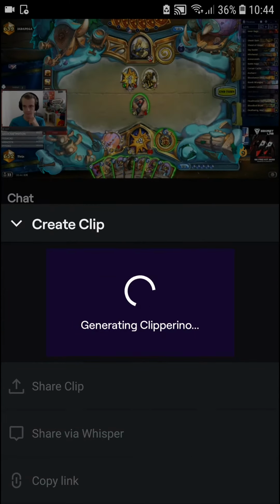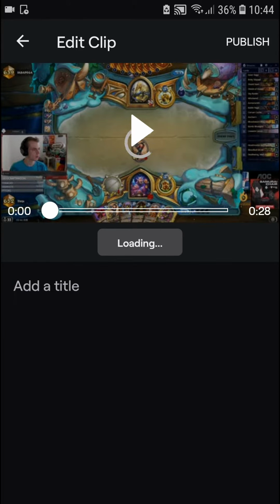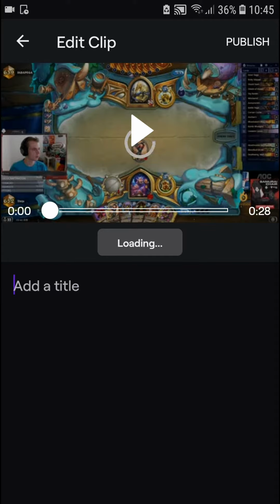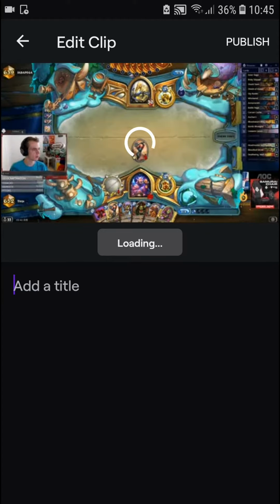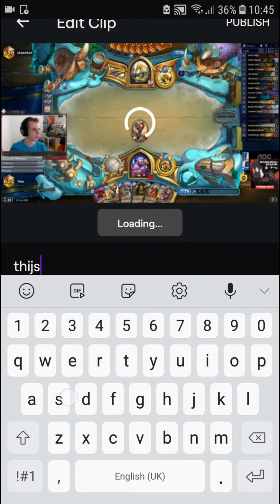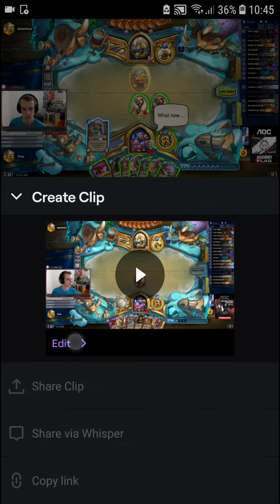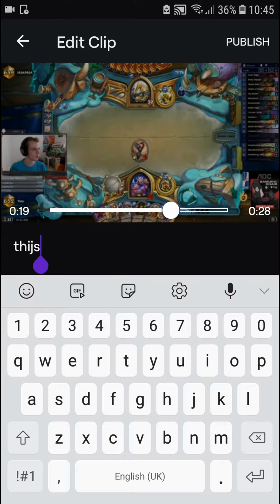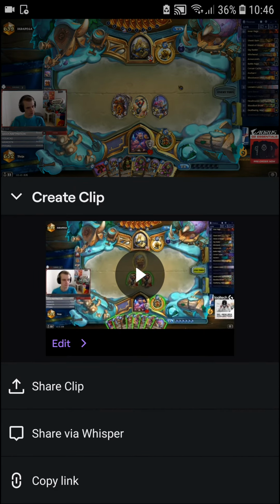How To Create Clip On Twitch On Mobile